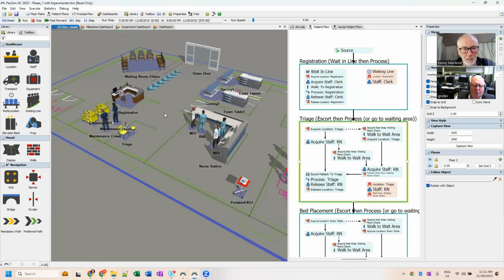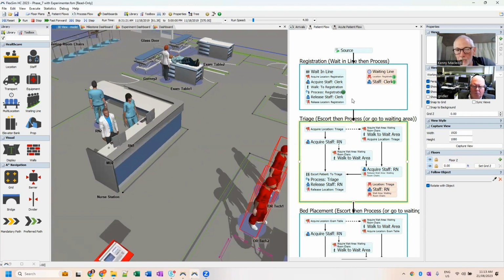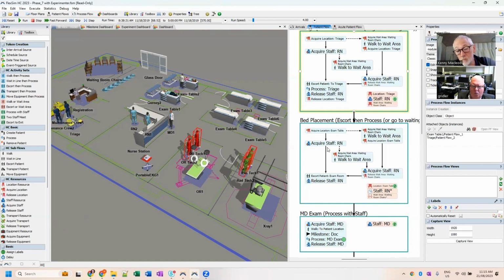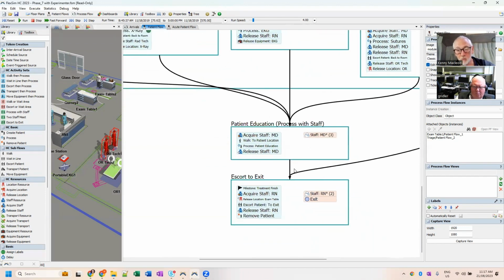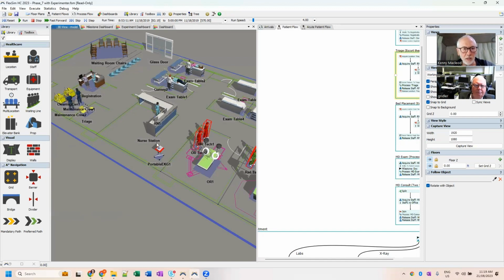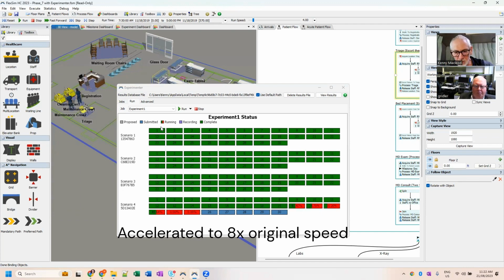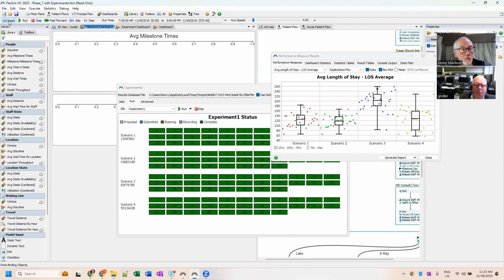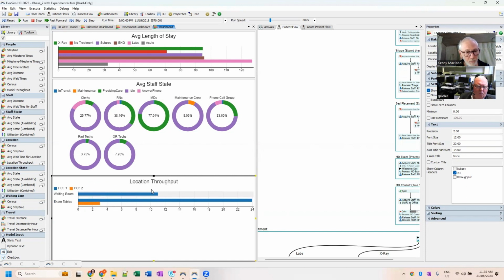ED Simulation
This is one of the training models